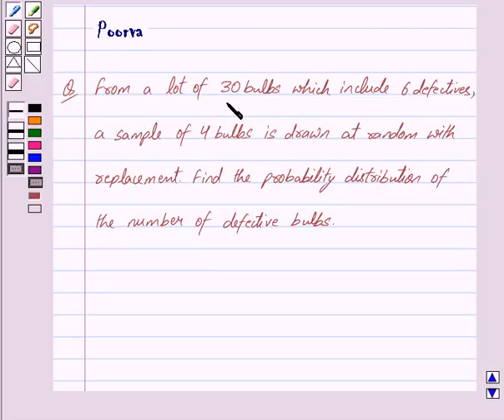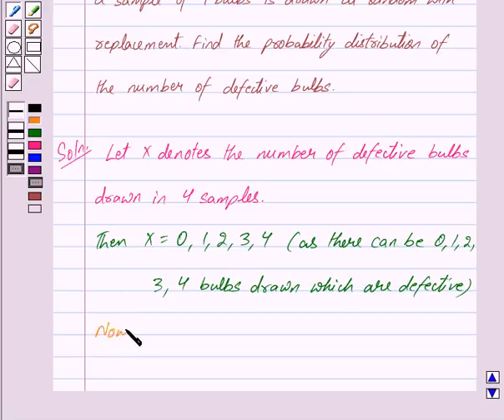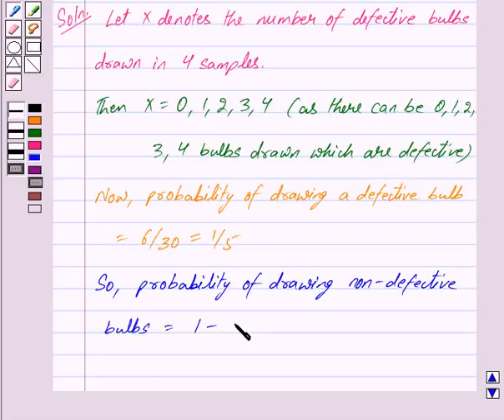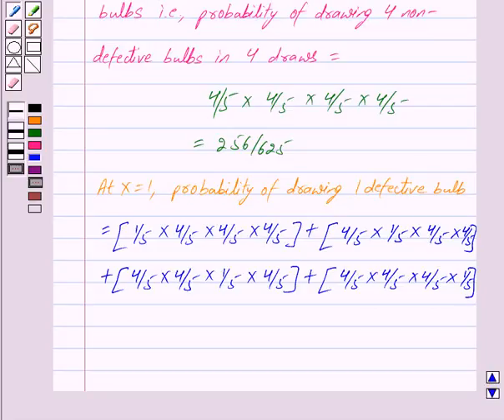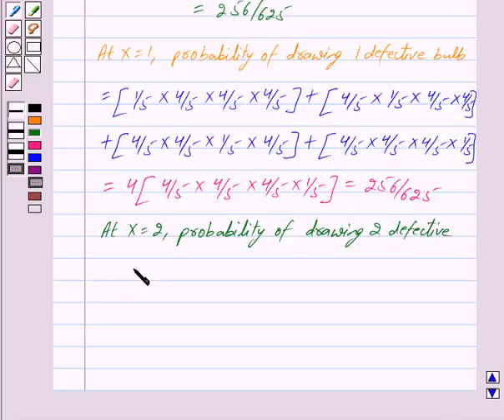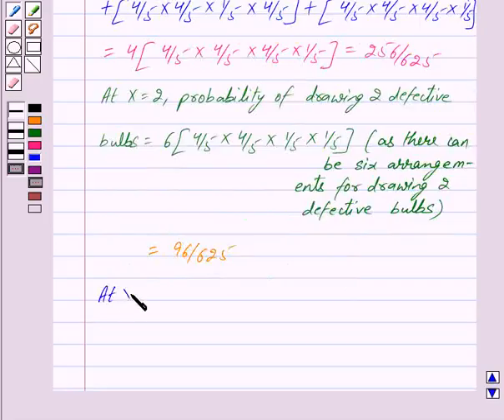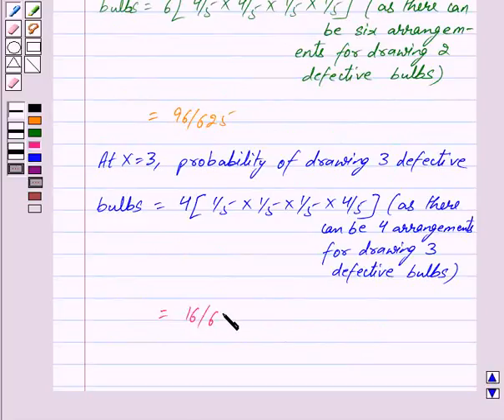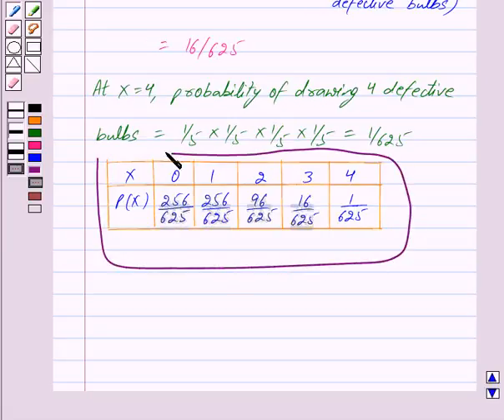Maths XII NCERT 2007 13 13 4 6